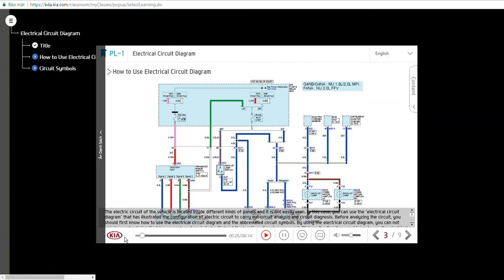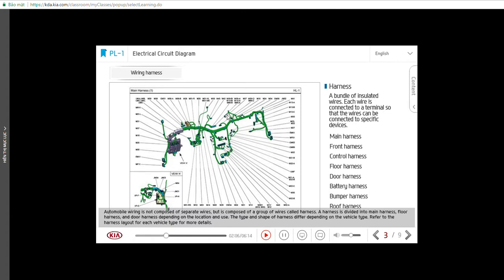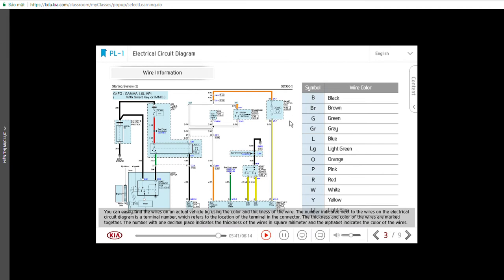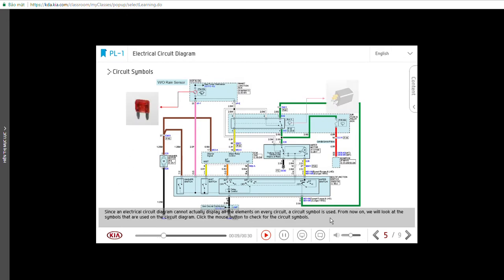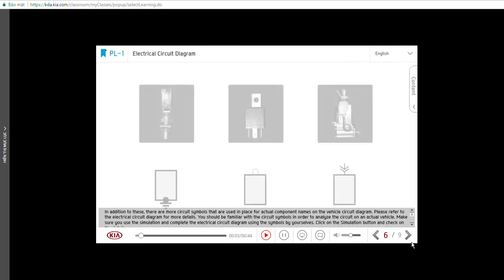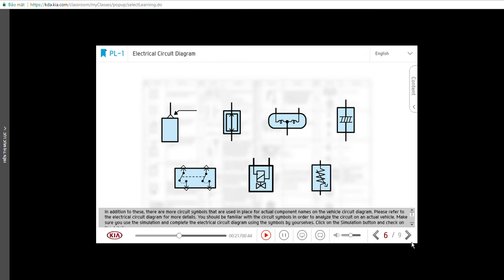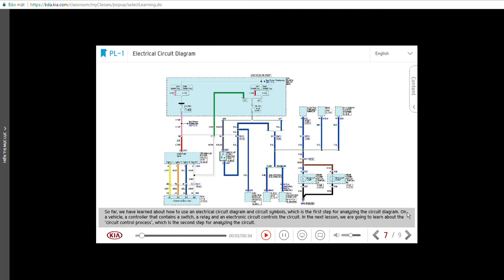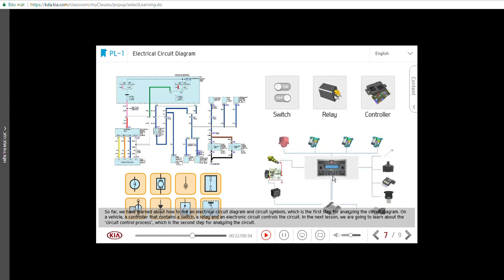Electrical Circuit Diagram - Sơ đồ mạch điện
Electrical Circuit Diagram -
Sơ đồ mạch điện